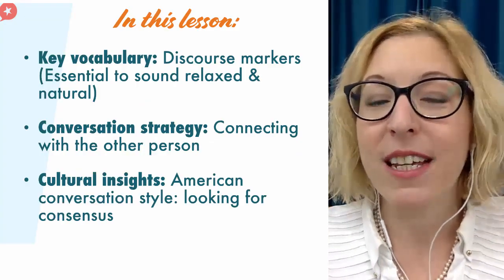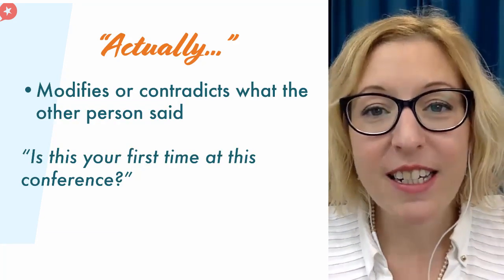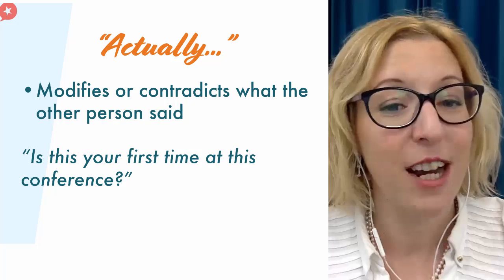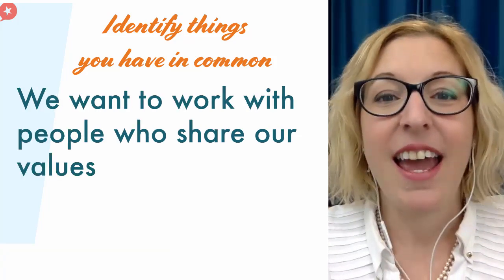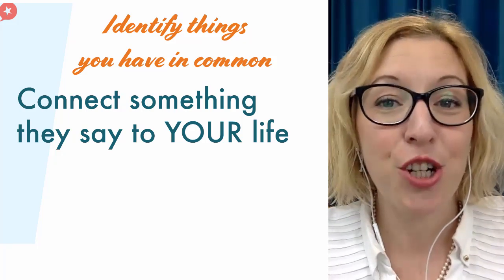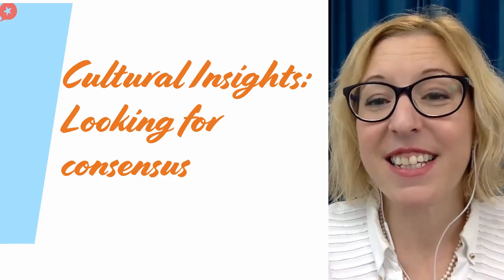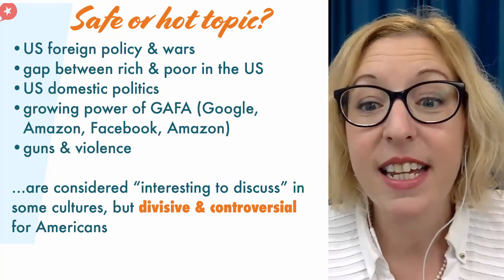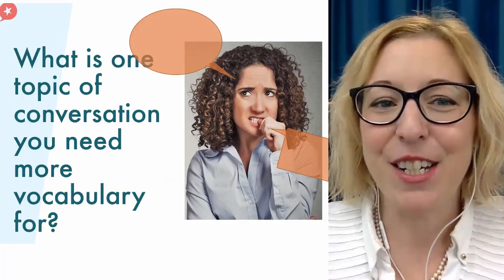Always have something to say in English conversations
Natural ways to hesitate less in conversations in English, and feel more fluent!

What is ONE more topic that you need more vocabulary for in English?

Share it with me in the comments so I can help you!